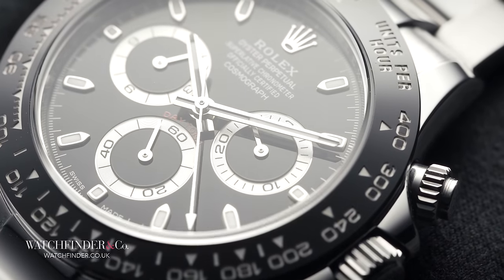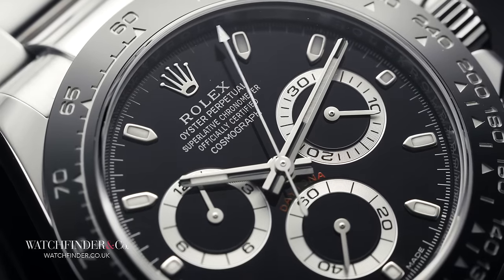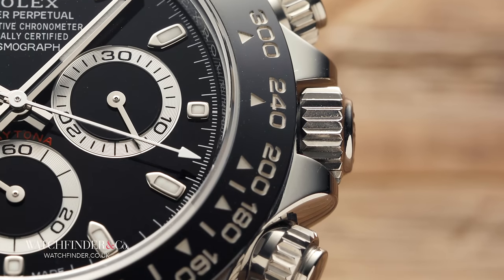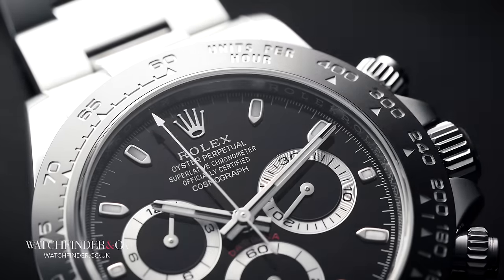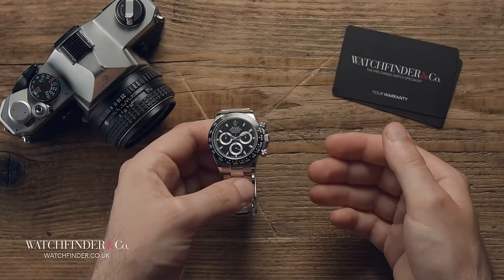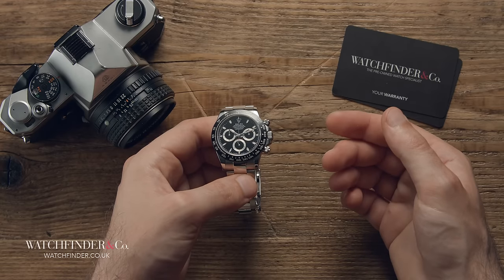DON’T Buy a Rolex Daytona Until You See This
The Daytona is not just one of Rolex’s, but luxury watchmaking’s, most popular watches. Despite its not inconsiderable £10,500 price—that’s more expensive than the cheapest new car on sale today, the Dacia Sandero—it flies off shelves like its more valuable than gold. Which it is. By double. People will spend that and more fighting to own this legend of a watch, but that doesn’t mean it’s perfect. Here are five annoying things about the Rolex Daytona.

Featured Watches:
Rolex Cosmograph Daytona 116500LN